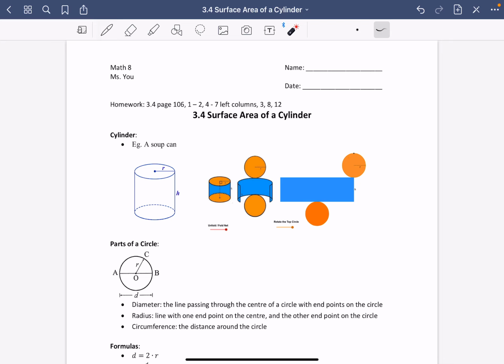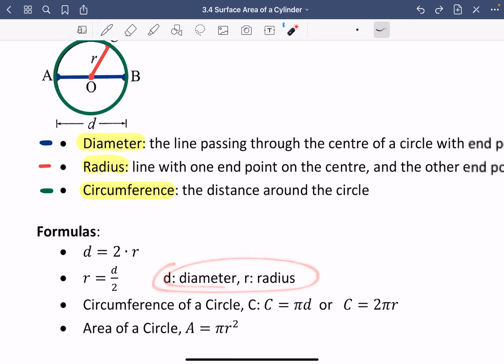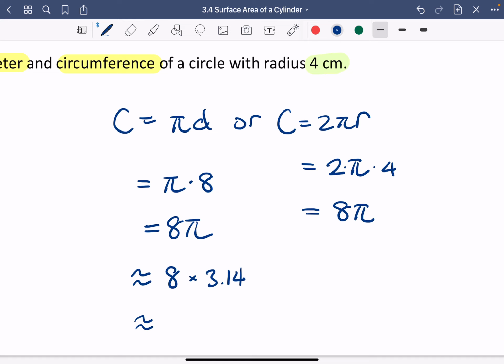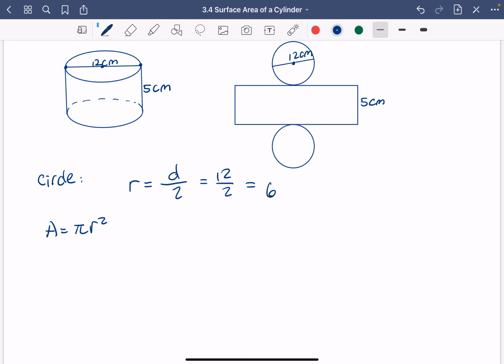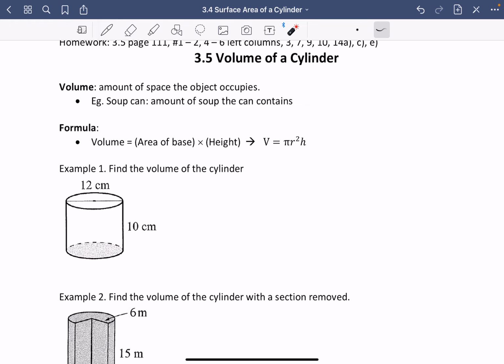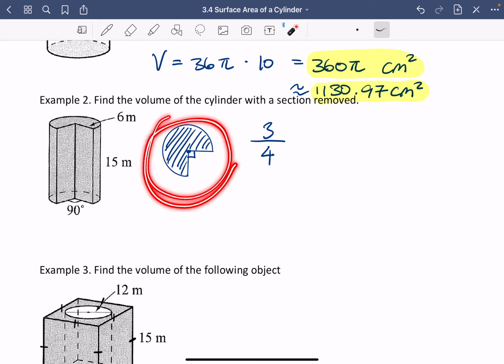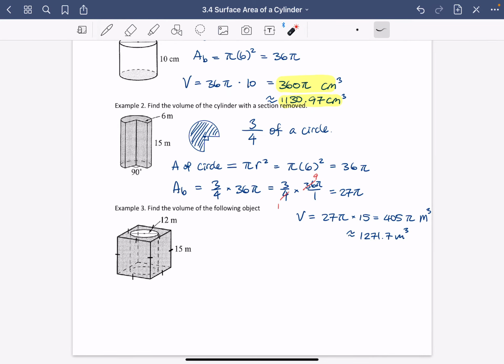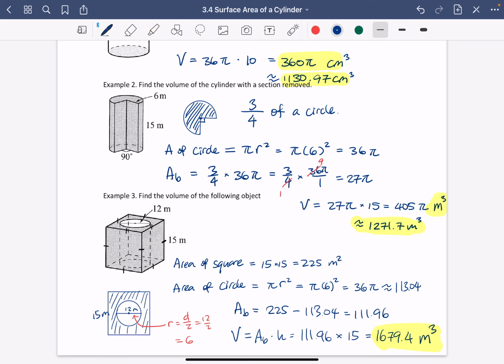3.4 SA & 3.5 Volume of a Cylinder